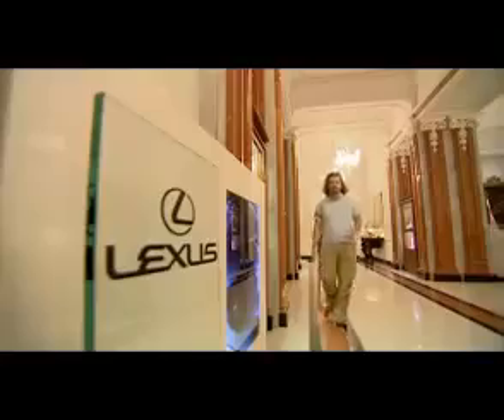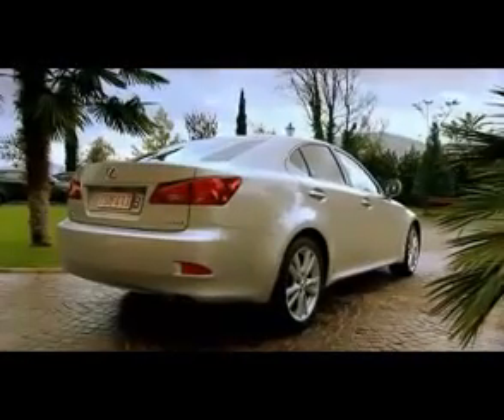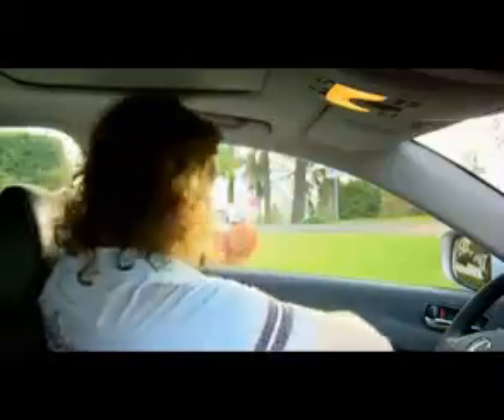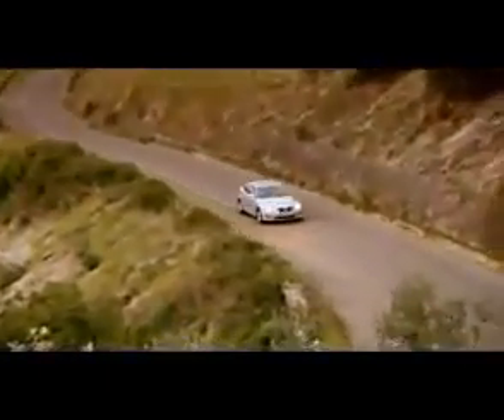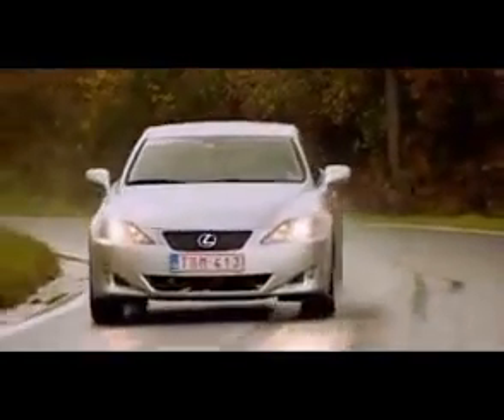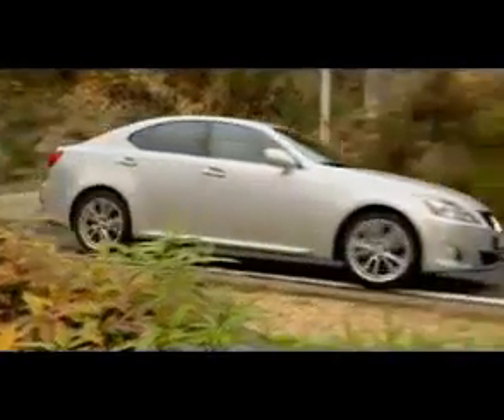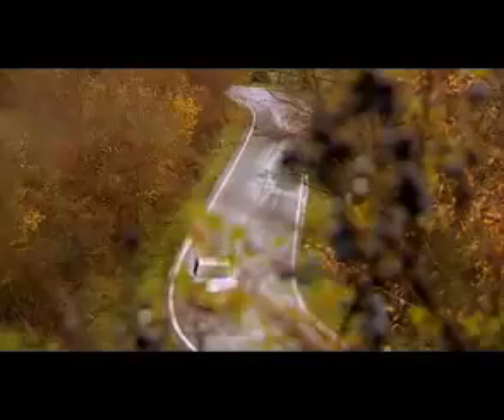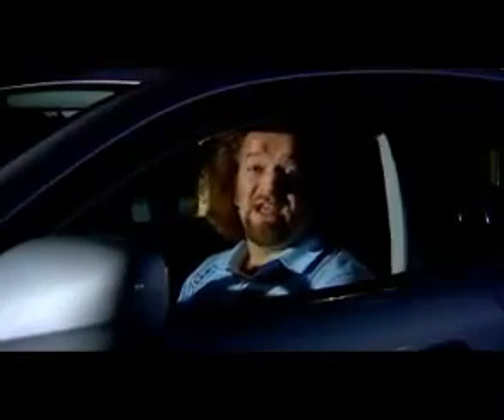‪Lexus IS 200d